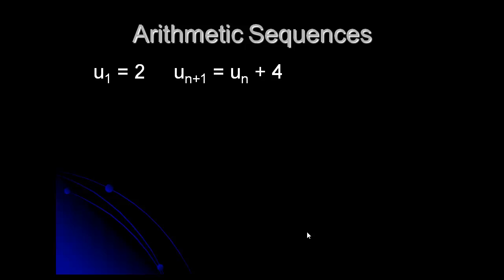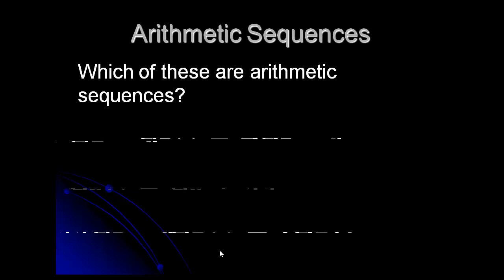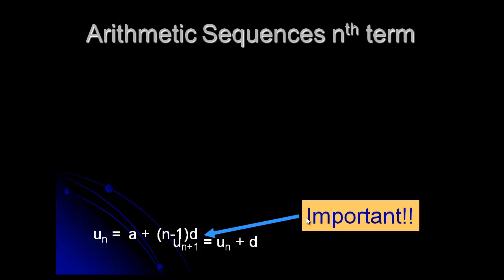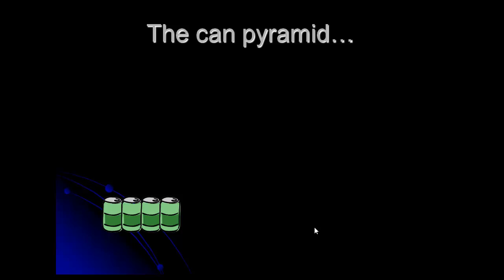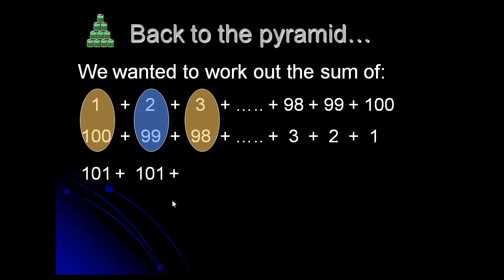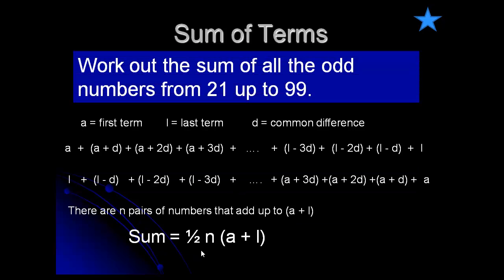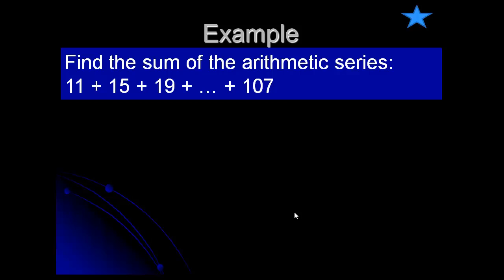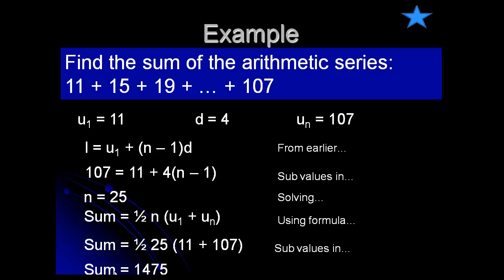arithmetic sequences and series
nth term and sum of